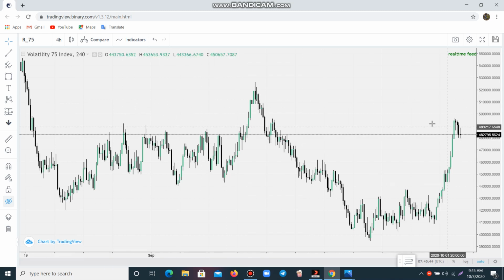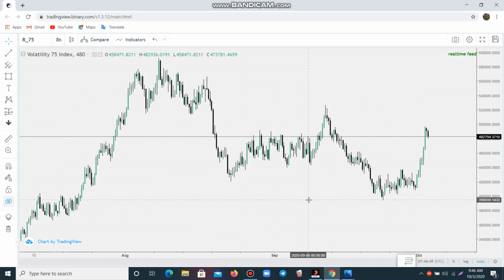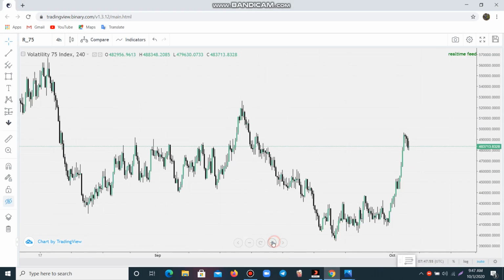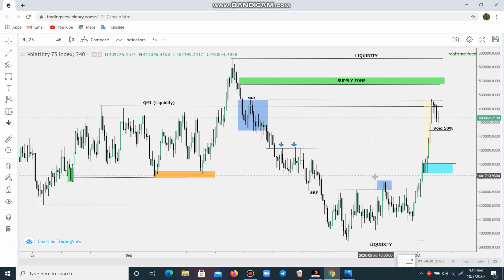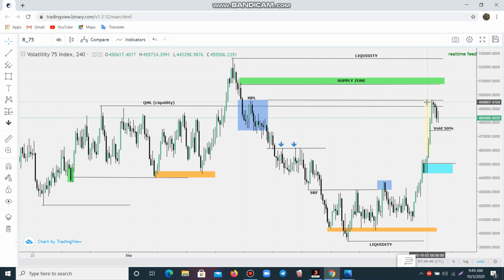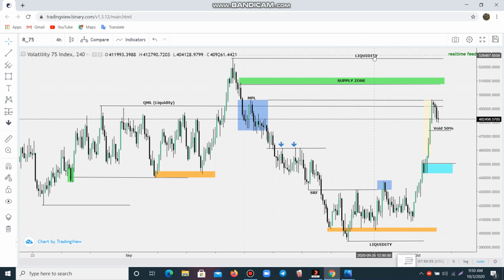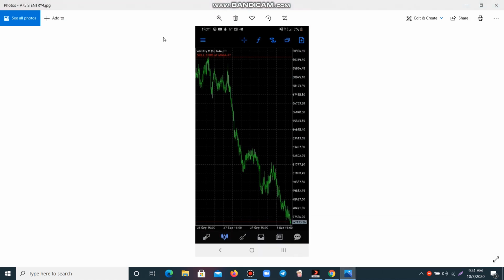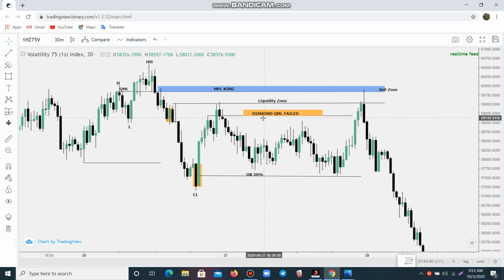QUASIMODO ADVANCE (V75 AND V75 1S)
please guys watch this video up to the end there is good stuff, for your trading in this video i'm talking about QML, how you can use it to take the best entry